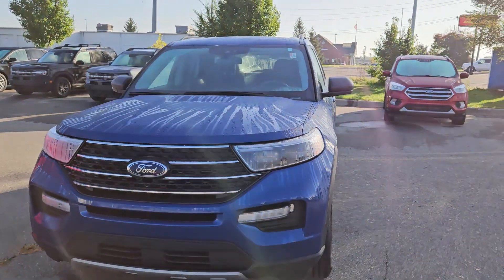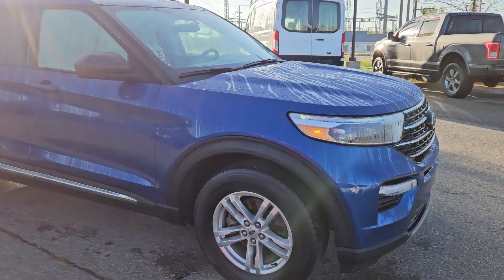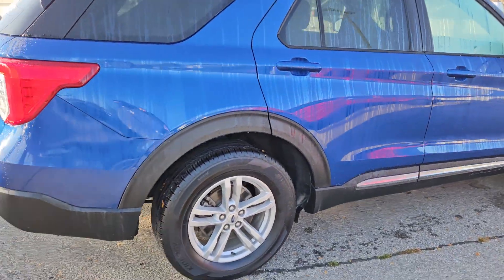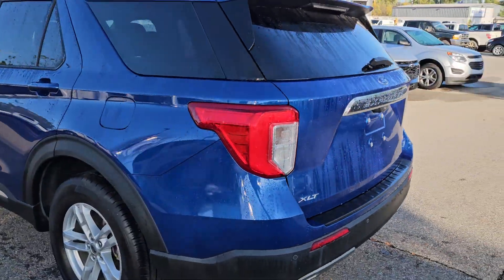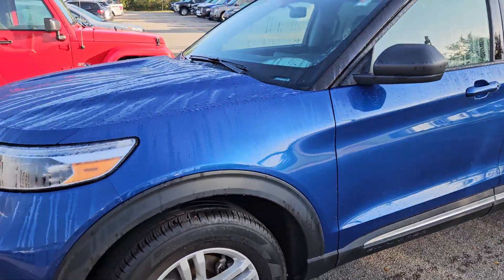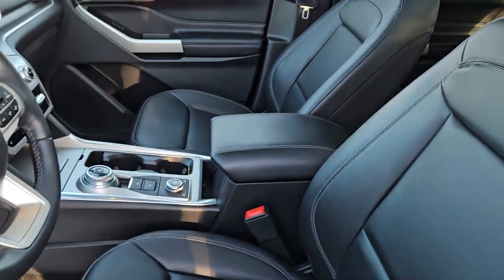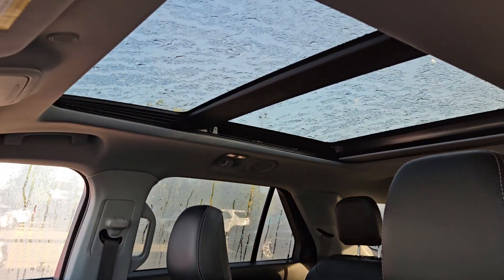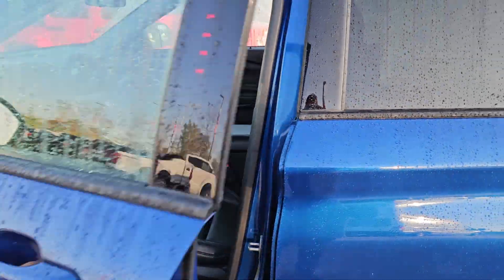2022 Ford Explorer